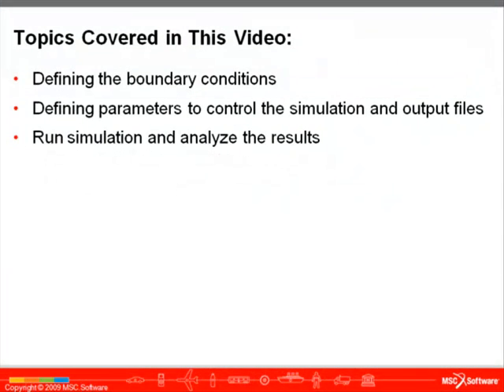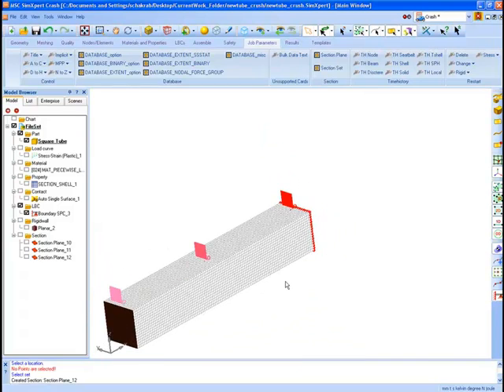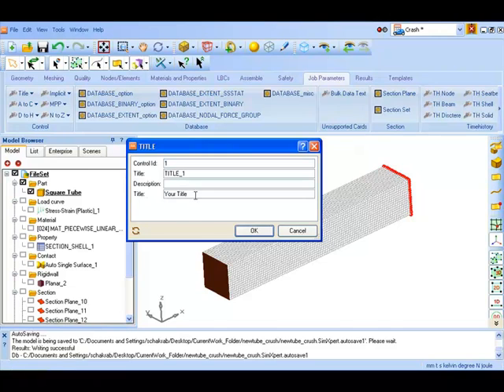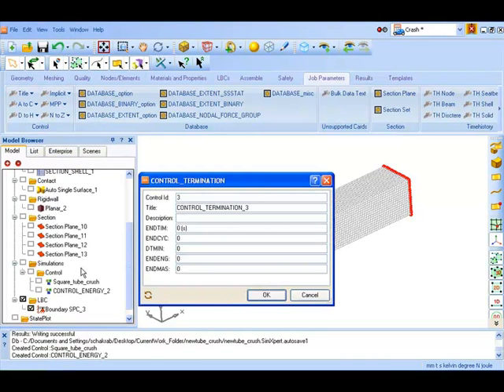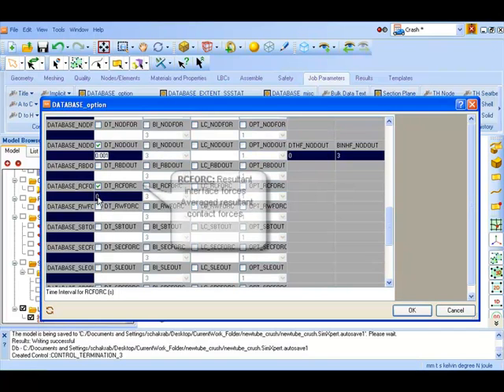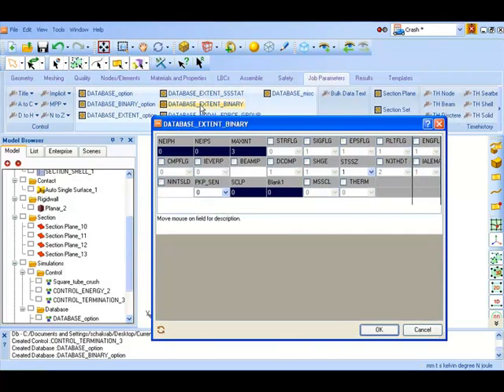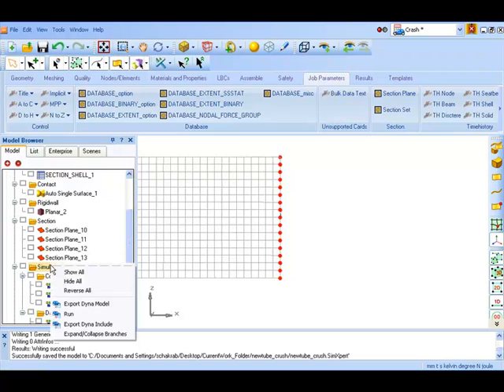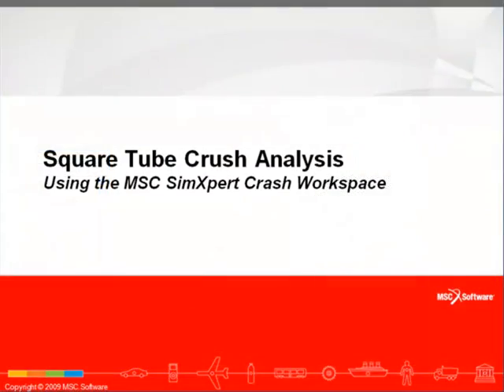Square Tube Crush Part 2: Job Setup and Analysis Results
This video shows analysis of crushing of a square tube structure using the MSC SimXpert Crash Workspace. This video, part 2, covers job setup and analysis results.